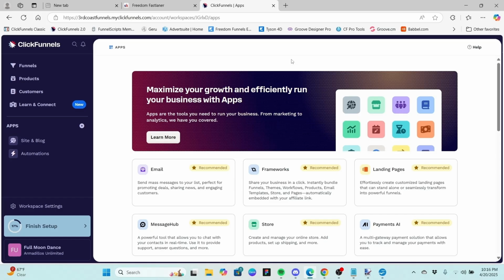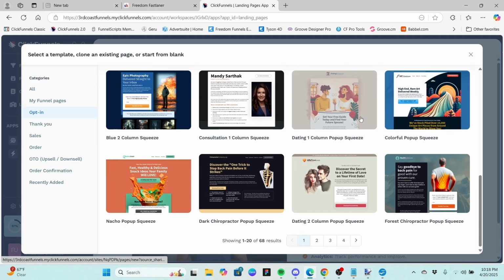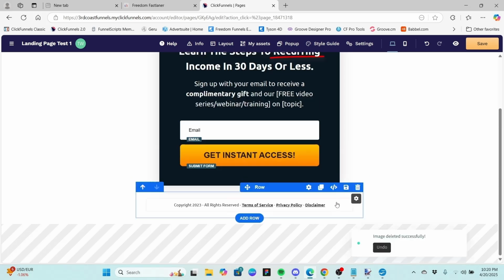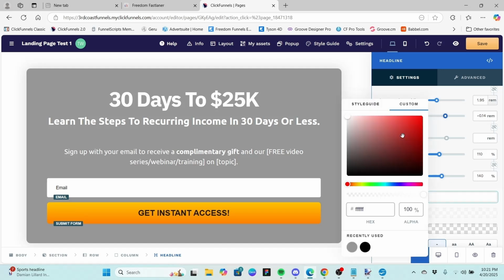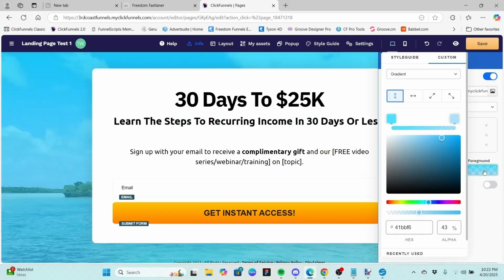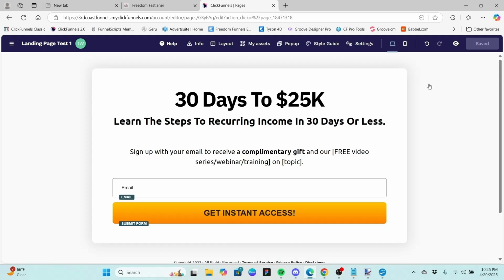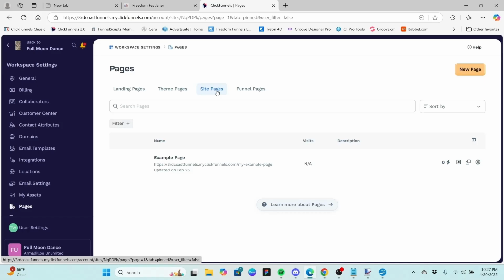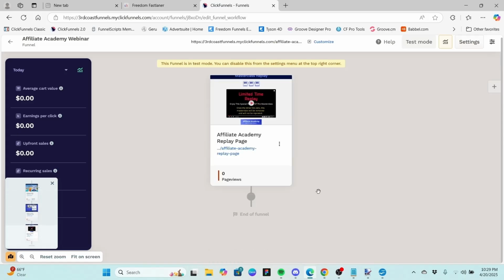How To Install And Use The Landing Page App In ClickFunnels (Step-By-Step Tutorial)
Discover how to skyrocket your conversion rates with the powerful Landing Page app in ClickFunnels! In this comprehensive step-by-step tutorial, I walk you through the complete process of installing, configuring, and maximizing this essential tool for your sales funnels.

Whether you're building lead magnets, webinar funnels, or sales pages—this new Landing Page app in ClickFunnels is a game changer.